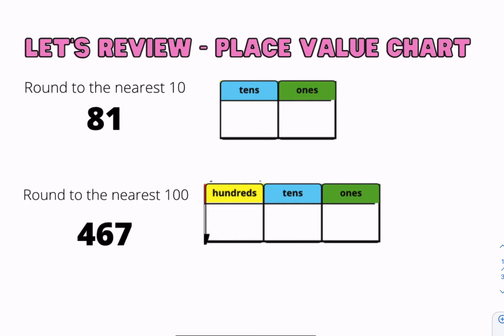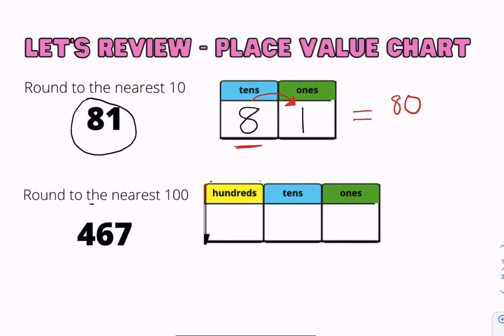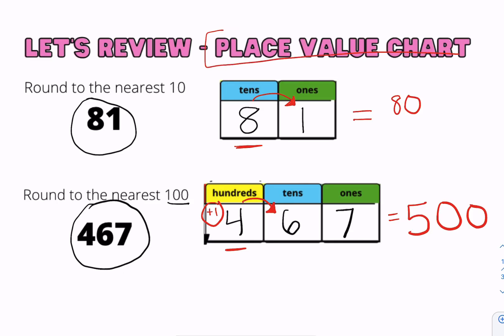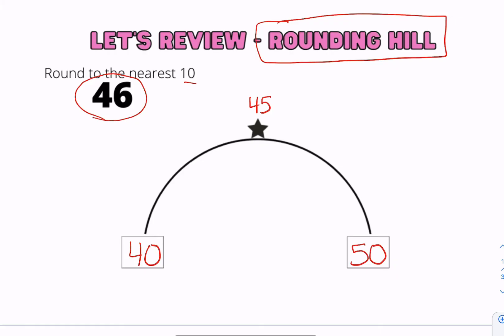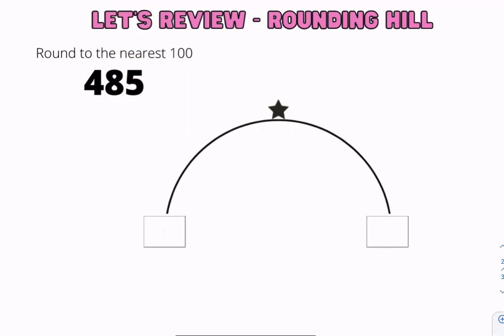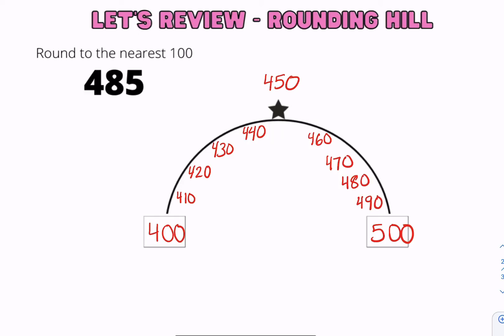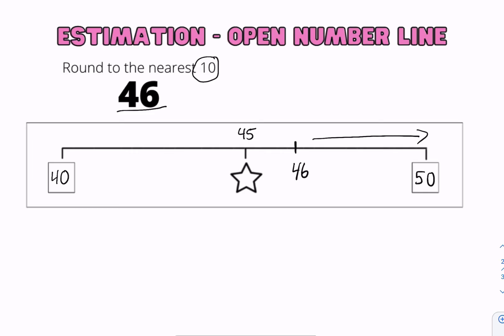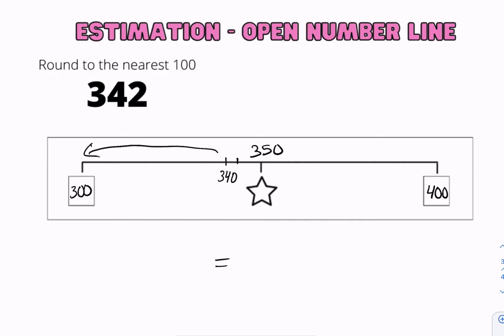Rounding Strategies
We will learn three strategies for rounding to the nearest 10 or 100.